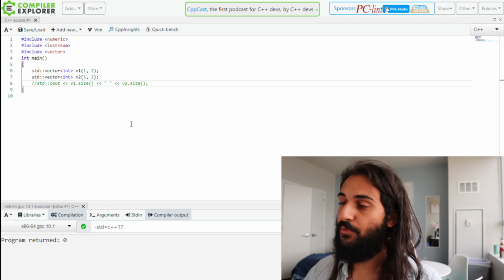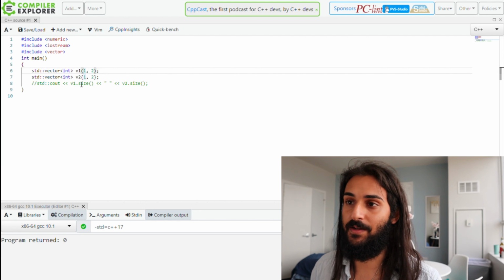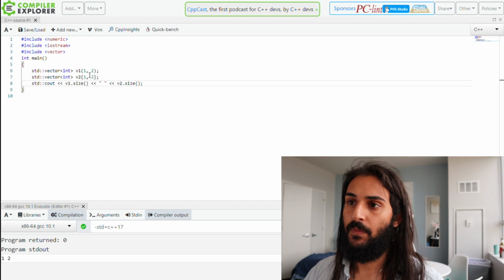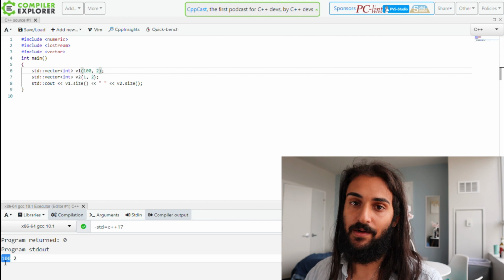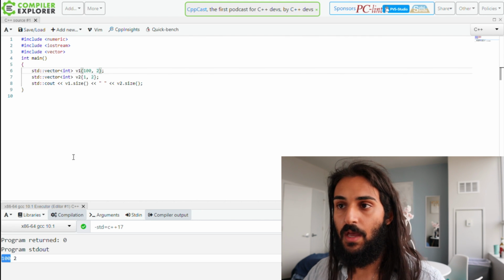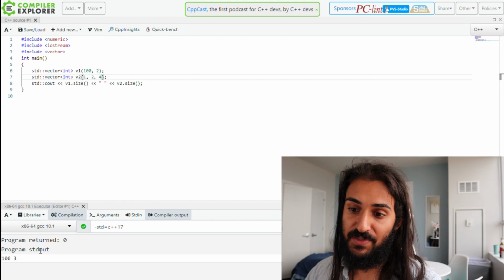C++ - Vector Initialization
How do you initialise a vector in C++, and what are the different ways to do so?

Welcome to my C++ learning series! This is a series on various C++ concepts that aims to both shed light on these concepts, test your knowledge, and teach you something along the way. The series will go from easy to hard questions. C++17.